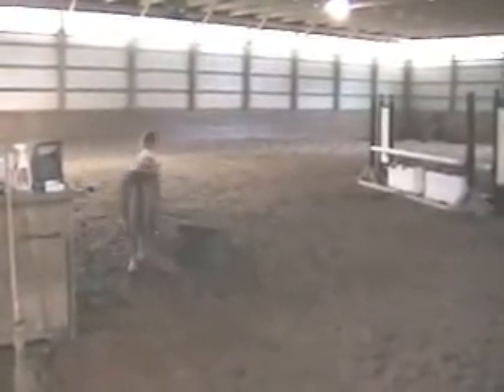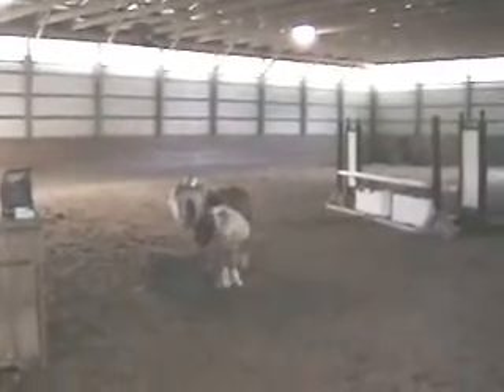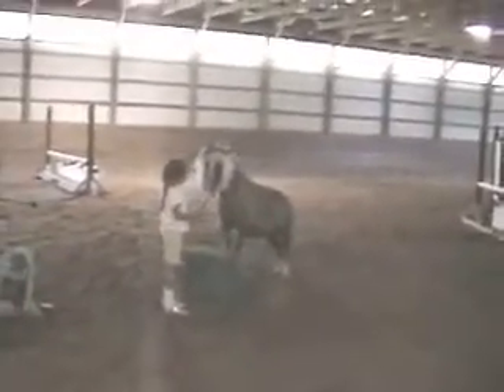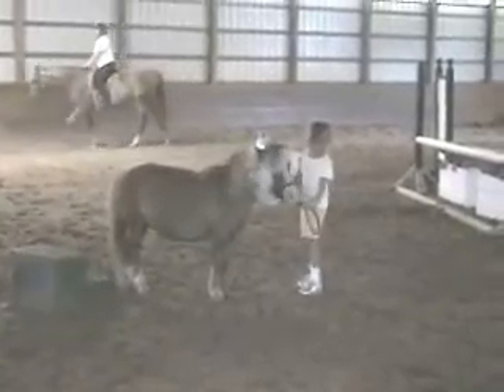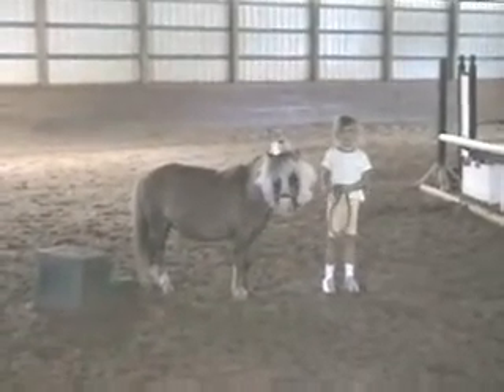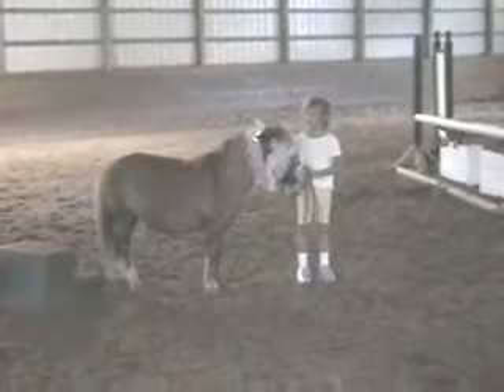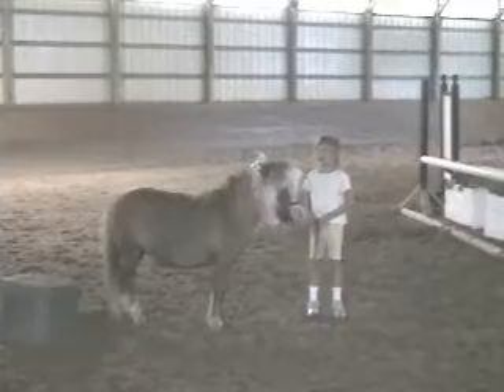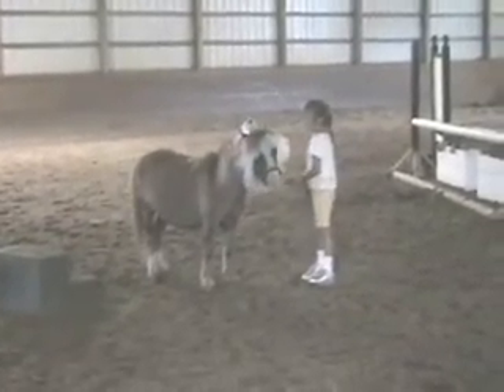Peanut the magic mini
Logan and Peanut's magic show